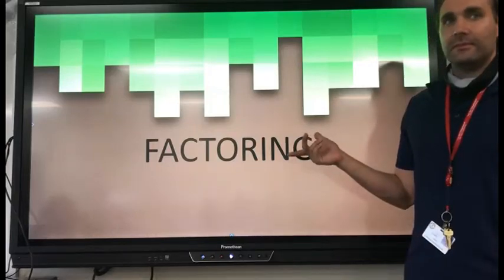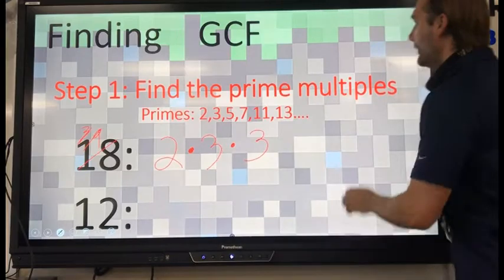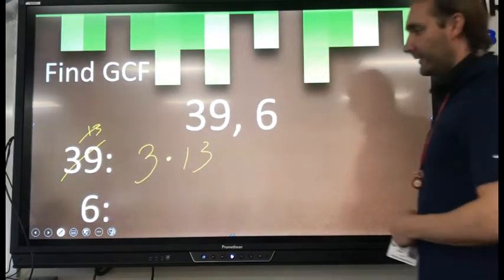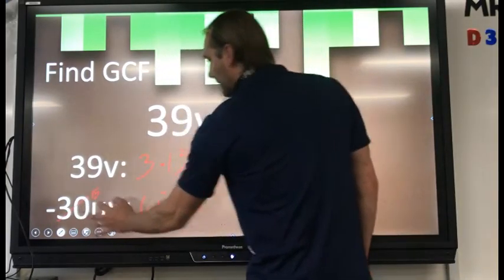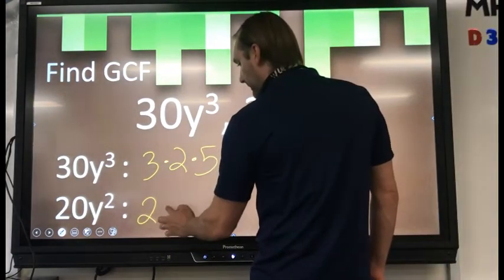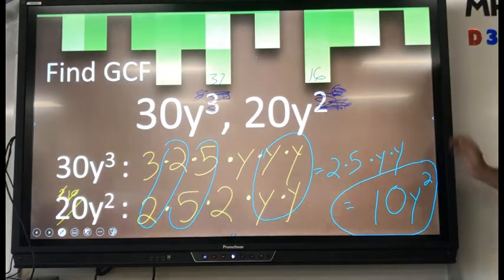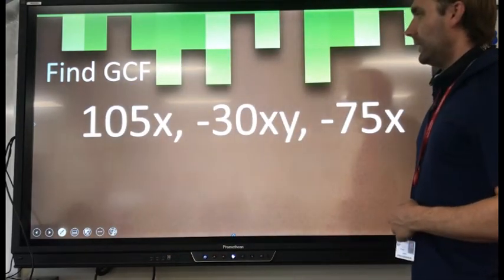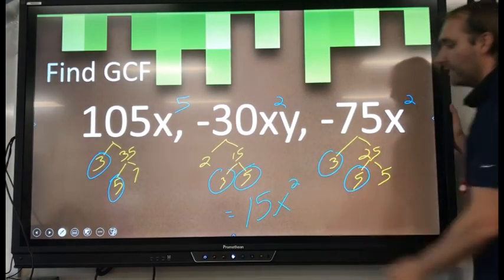CA 1-6 (Finding the GCF)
9/21/2020
Factoring - Finding the GCF